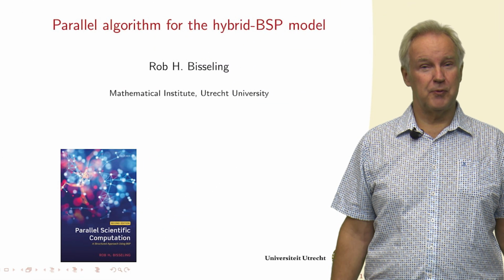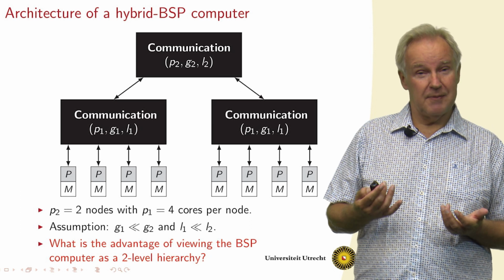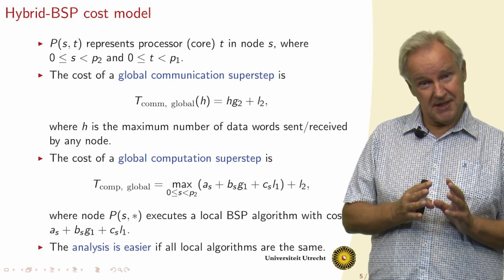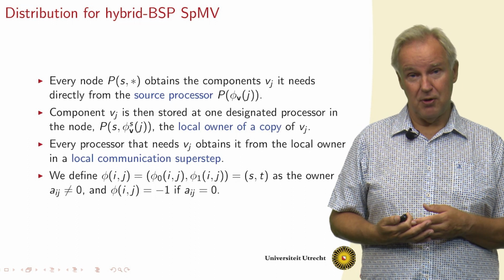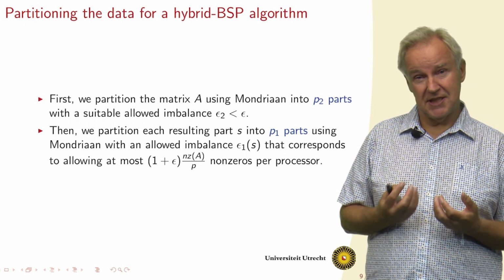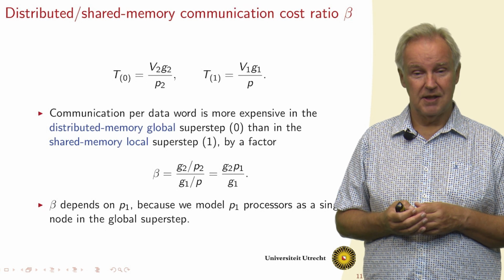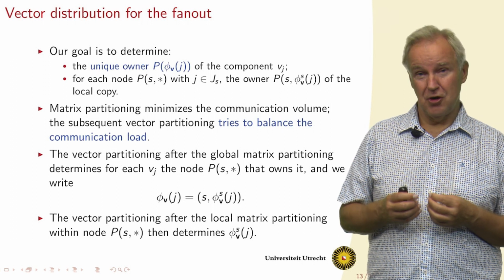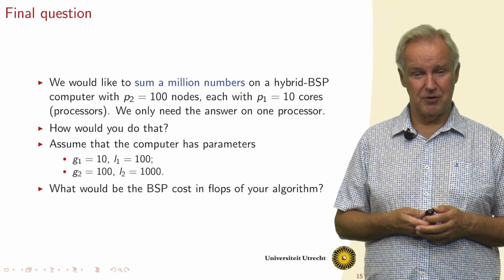Parallel algorithm for the hybrid BSP model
Modern paralllel computers are often organised as a set of nodes, each of which contains a number of cores. Communication and synchronisation within a node is much cheaper than between nodes. The memory is distributed across the nodes, each node having its own memory, but the cores within a node share the memory of that node. Thus, the architecture is a hybrid distributed/shared-memory parallel computer.

The BSP model can be generalised to reflect this architecture, while still keeping much of its simplicity. The result is the hybrid-BSP model, which has two levels in its memory hierarchy. A hybrid-BSP algorithm performs local supersteps (within a node) and global supersteps, each with associated BSP costs.

This video explains the hybrid-BSP model and shows how to use it for parallel sparse matrix-vector multiplication (SpMV). The video also shows how to partition the sparse matrix in two phases, trying to minimise communications cost within a node and between nodes, and tailored to the relative communication costs per data word.